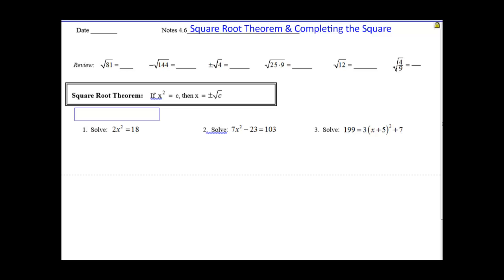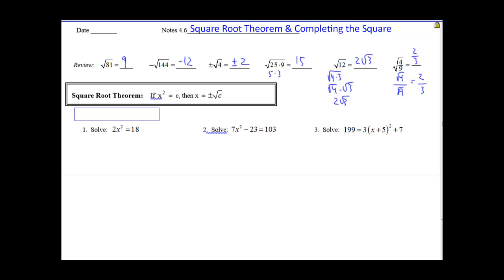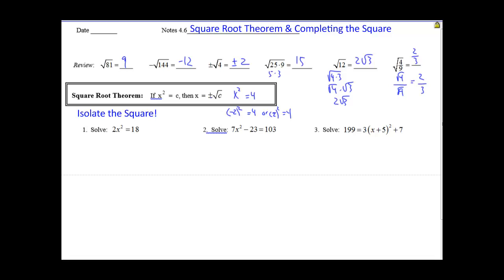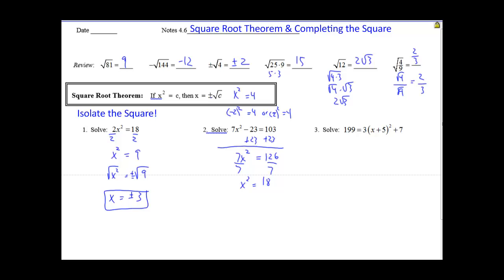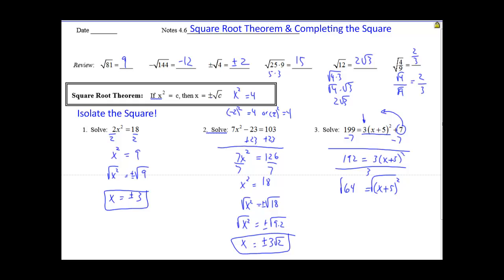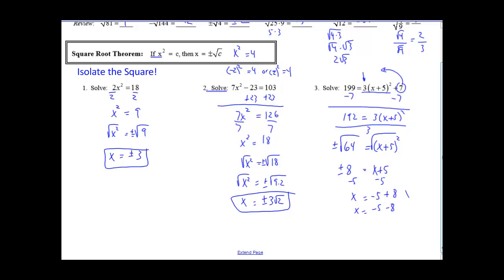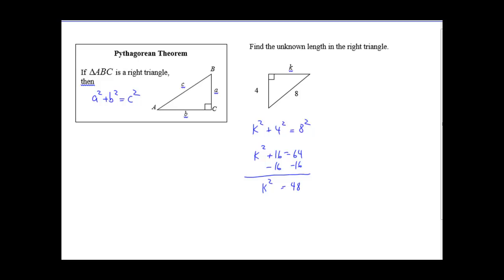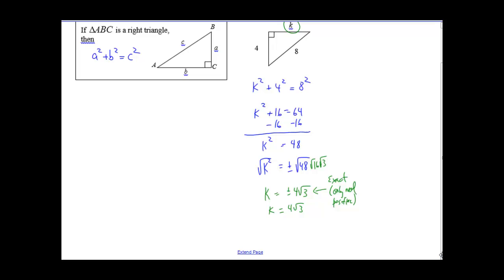Ch.4.6A_square root thrm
Square Roots with quadratics